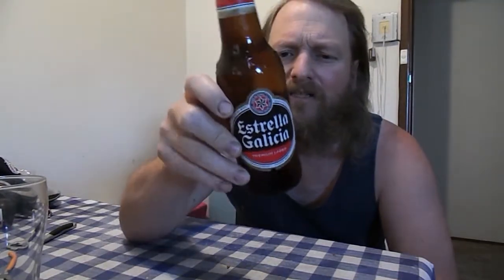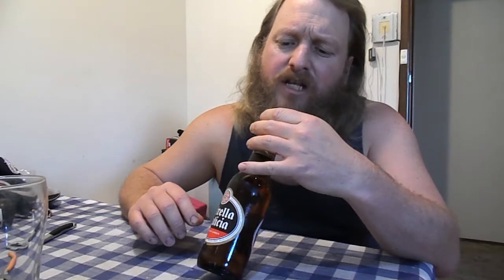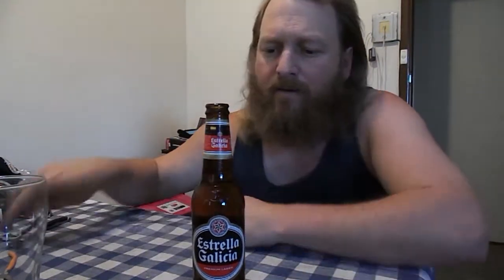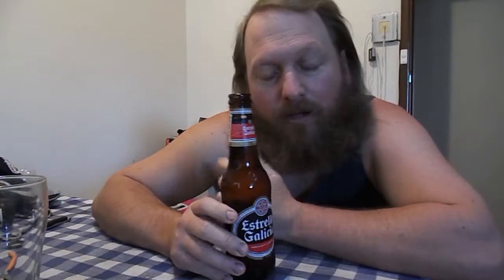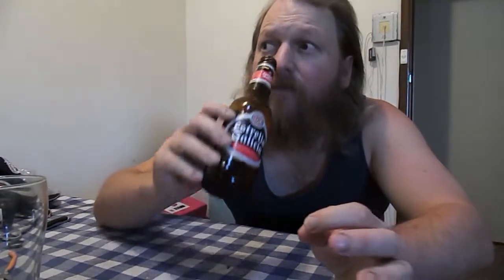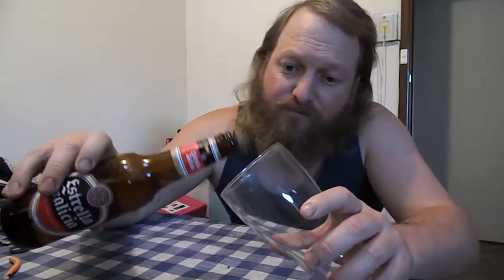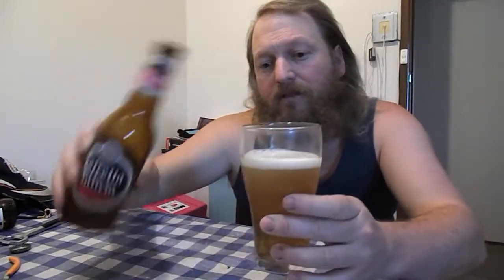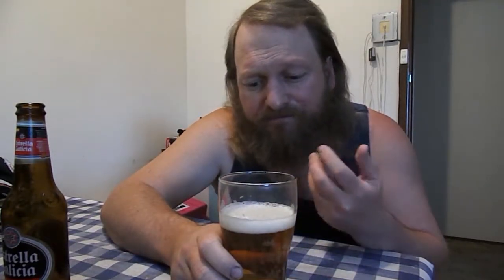Beer Year Day No.348/Estrella Galicia